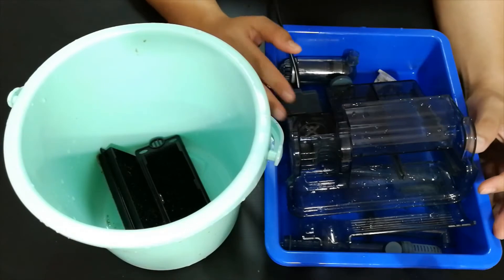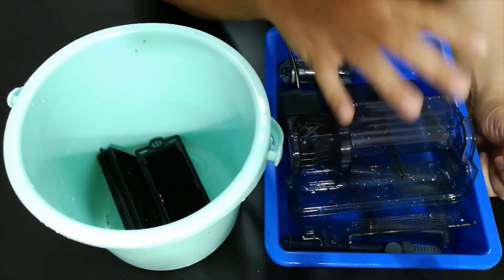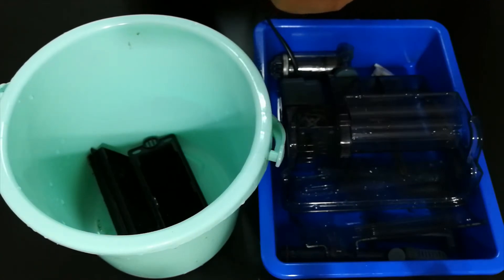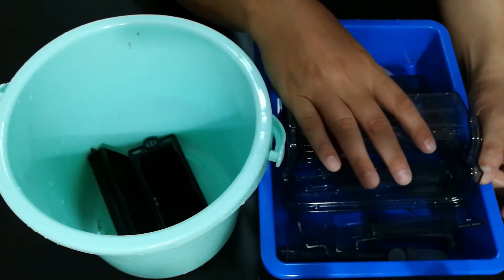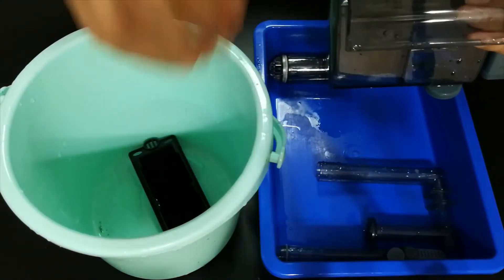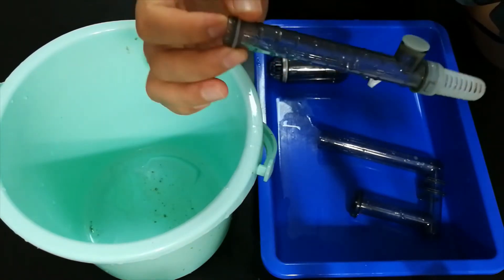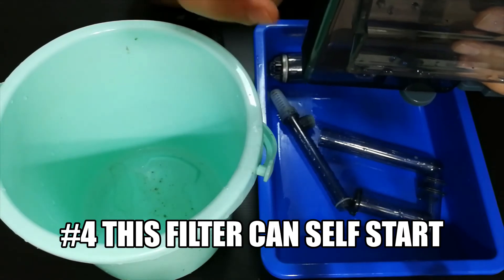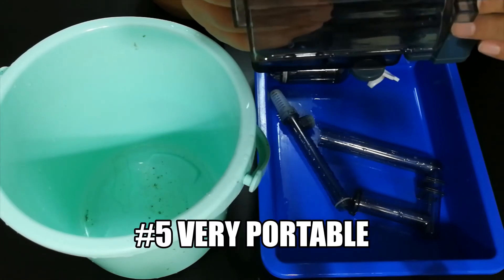Hang on Back Filter - Water Bear (5 advantages)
In this video I speak about my experience with HOB. I also discuss about the 5 advantages and one point that might be a deal breaker you should look out for in an HOB.